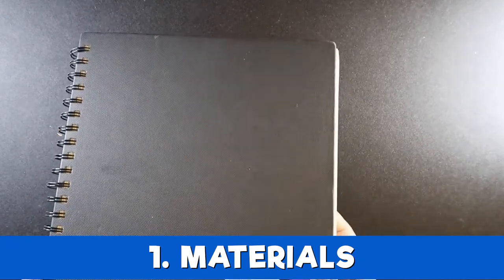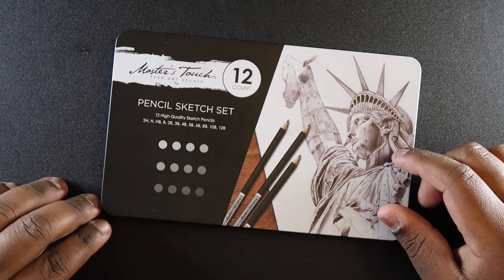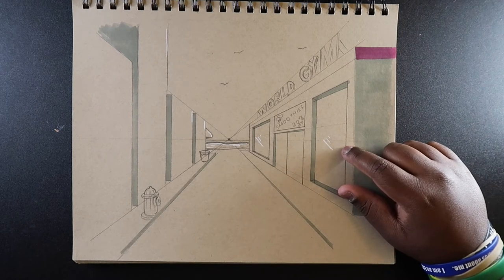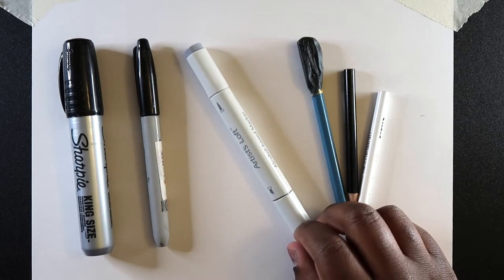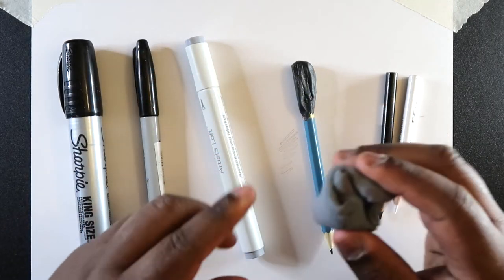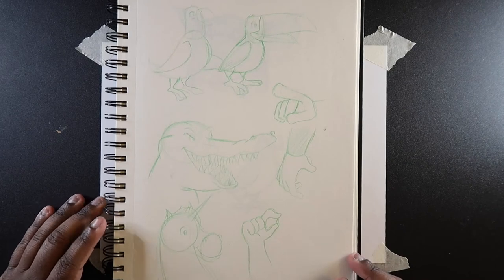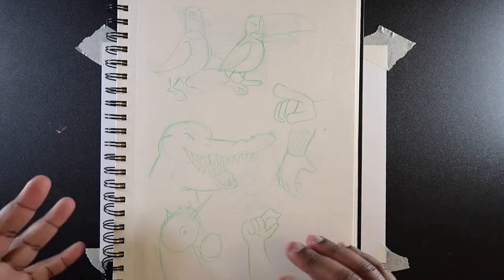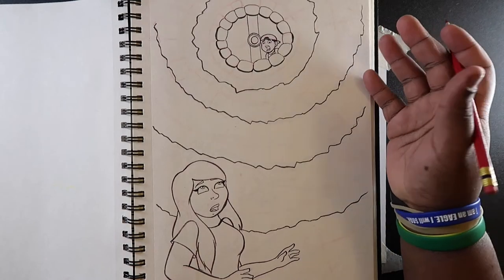Sketching Process - Tools, Tips, and more! | Cadillac Cartoonz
📚  Purchase my first ever instructional how-to-draw and color book here:
"The Ultimate Guide to Cadillac Cartooning"

▷ Canson Mixed Media Paper or Sketchbook
▷ Kneaded Eraser
▷ Sketching Pencils: HB, 4H, and 2B
▷ Strathmore Toned Tan Paper
▷ Warm/Cool Gray Alcohol Based Marker

I Guess I Got Time Stamps too...
00:00 Intro
00:31 Materials
06:36 Using Basic Shapes
07:05 What to Draw?
08:06 Get Messy!
10:19 Finalizing your Sketches

Stay cool, 😎
𝓒𝓪𝓭𝓲𝓵𝓵𝓪𝓬